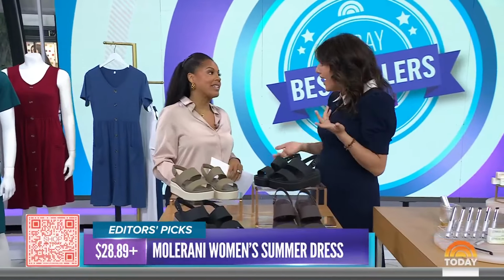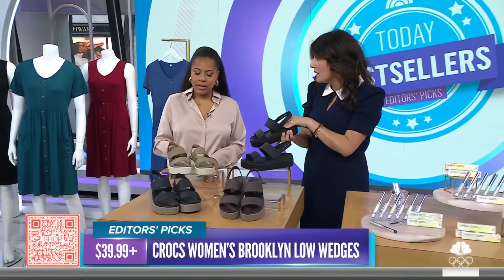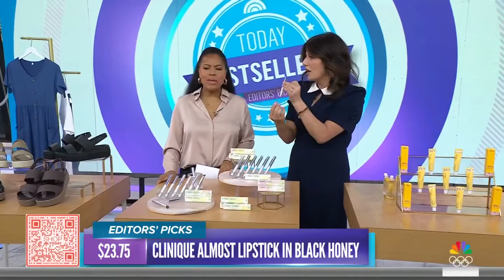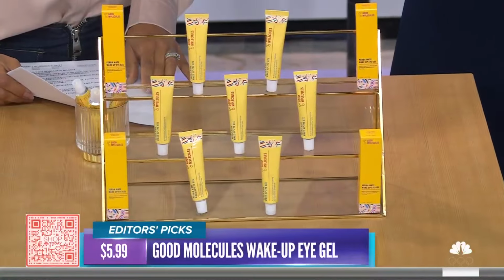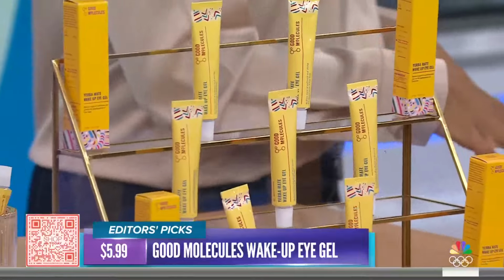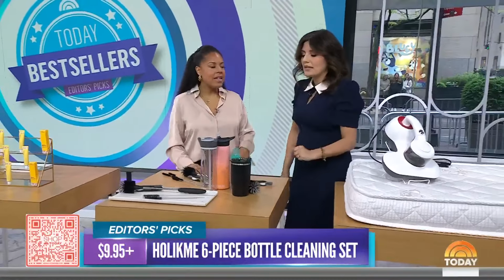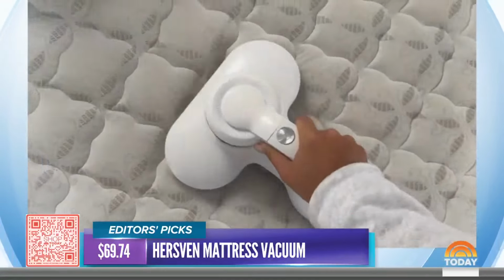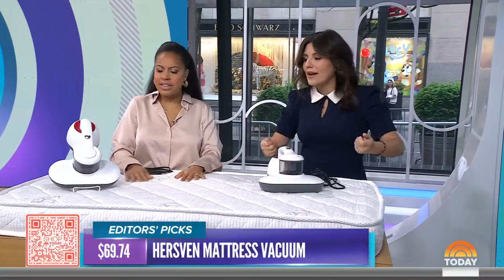TODAY Bestsellers: Summer dress, Crocs wedges and more